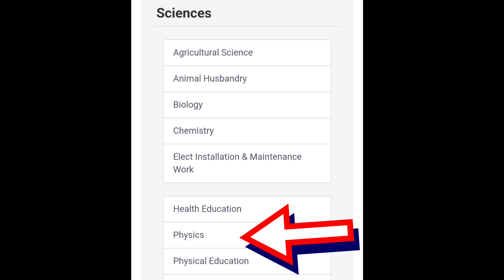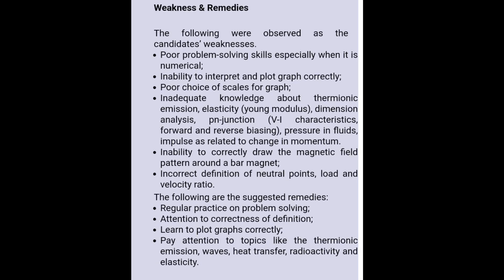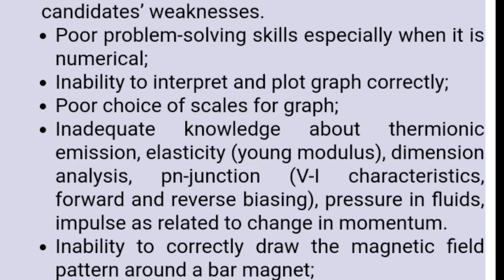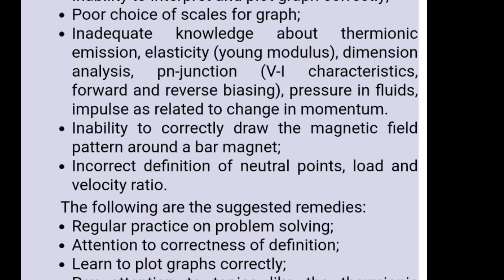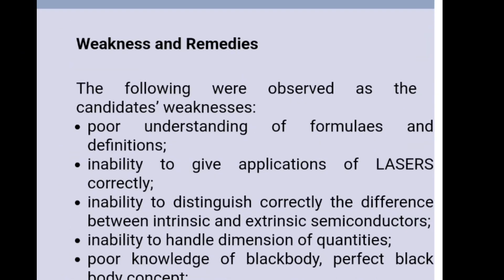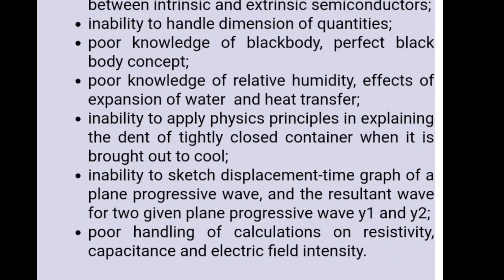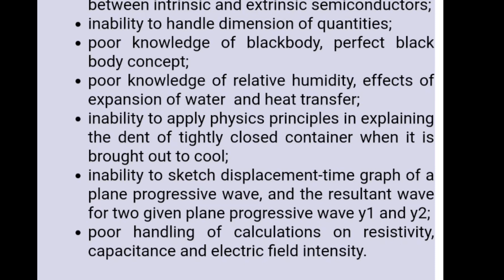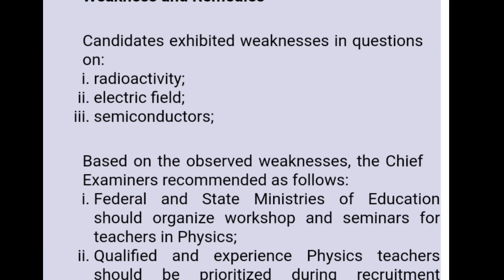Sure Topics for Physics 2025 GCE WAEC | Physics Syllabus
Are you a GCE WAEC candidate wondering which Physics topics to prioritize for the 2025 exam? Look no further! In this video, we'll dive deep into the syllabus and reveal the most likely areas that WAEC will test.

Discover the insider secrets and strategies to:

Identify key areas of focus for the exam
Understand WAEC's exam patterns and trends
Master the most likely questions and their variations
Gain a competitive edge over other candidates
Don't miss this opportunity to boost your chances of acing the

 WAEC Physics exams. Watch now and start your journey to success!
General Questions
What is the format of the WAEC Physics exam?
How many papers are there in the WAEC Physics exam?
What is the duration of each Physics paper?
What is the marking scheme for the Physics exam?
What are the compulsory sections in the Physics exam?
Mechanics
What are the laws of motion?
Explain Newton's laws of motion.
What is the difference between mass and weight?
How do you calculate force, mass, and acceleration?
What is the principle of conservation of momentum?
Explain the concept of work, energy, and power.
What are the different types of energy?
How do you calculate kinetic and potential energy?
What is the law of conservation of energy?
Explain the concept of simple harmonic motion.
Waves
What are waves?
What are the different types of waves?
What are the characteristics of waves?
What is the difference between longitudinal and transverse waves?
Explain the concept of sound waves.
What is the speed of sound in air?
What is the Doppler effect?
Explain the concept of electromagnetic waves.
What is the electromagnetic spectrum?
What are the properties of electromagnetic waves?
Electricity and Magnetism
What is electric charge?
What are the laws of electrostatics?
Explain the concept of electric current.
What is Ohm's law?
How do you calculate electrical resistance?
What is the difference between series and parallel circuits?
Explain the concept of magnetic fields.
What is the relationship between electricity and magnetism?
What is electromagnetic induction?
Explain the working principle of a transformer.
Optics
What is light?
What are the laws of reflection?
What are the laws of refraction?
What is the refractive index of a material?
Explain the concept of total internal reflection.
What is the lens formula?
What is the magnification formula?
Explain the working principle of a microscope.
Explain the working principle of a telescope.
What is the difference between concave and convex lenses?
Modern Physics
What is the atomic structure?
What is radioactivity?
What are the types of radioactive decay?
Explain the concept of nuclear energy.
What are the applications of nuclear energy?